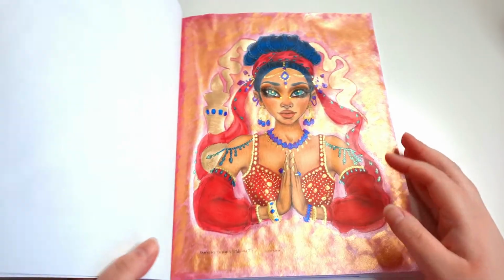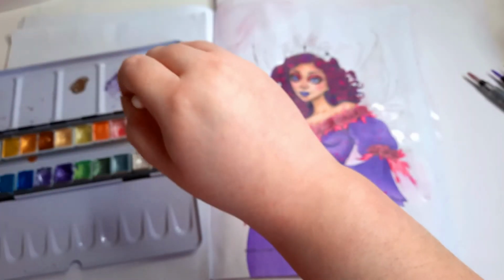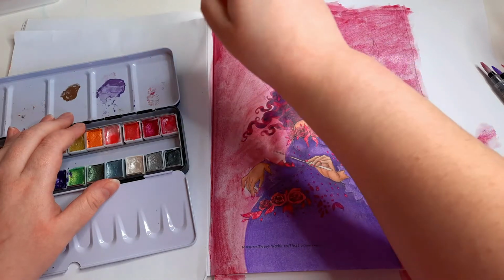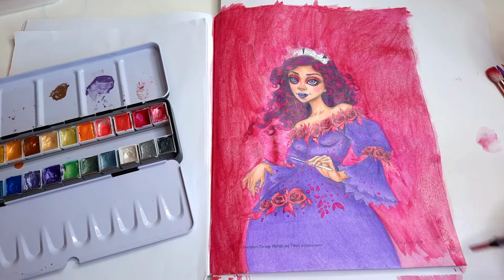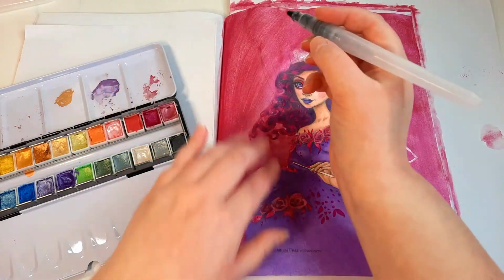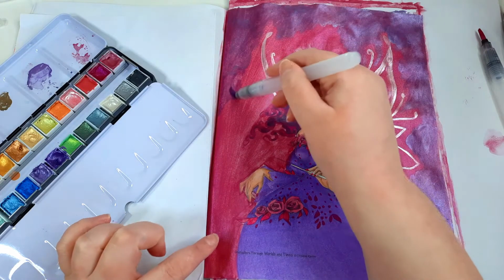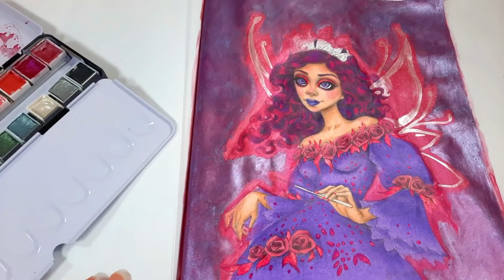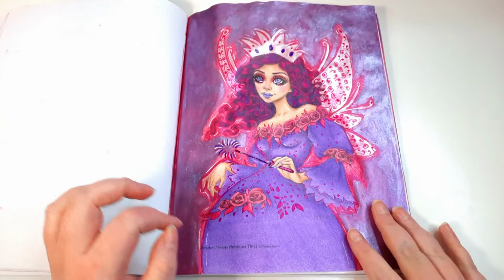Background Experiment | Create a Metallic Watercolour Background with Me Very Chatty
Hi

Welcome to my colouring channel, i really hope you enjoy.

My Links:
Amazon Wishlist -